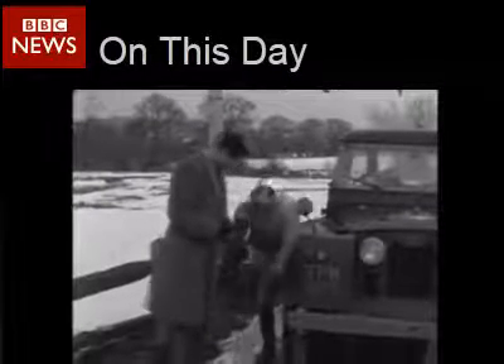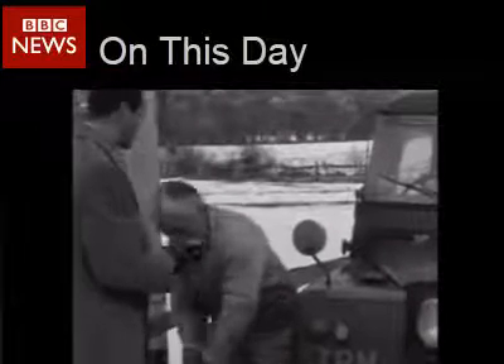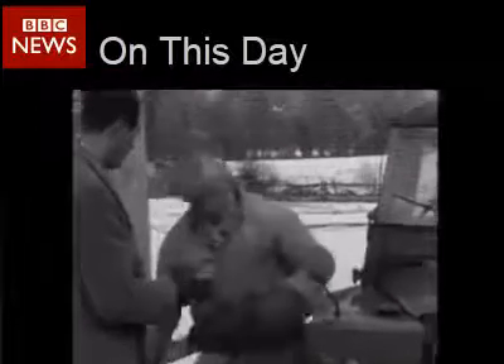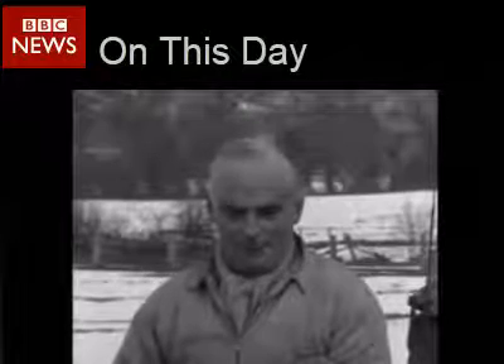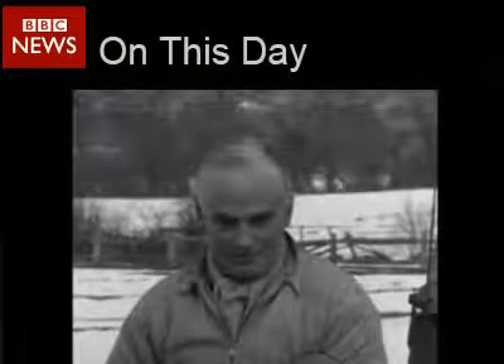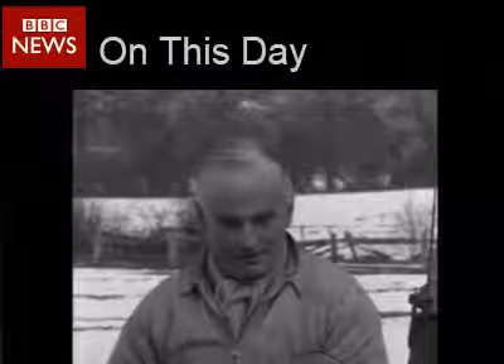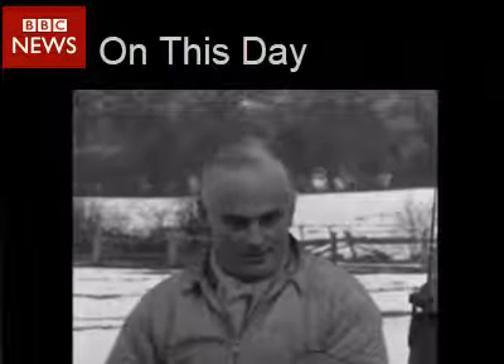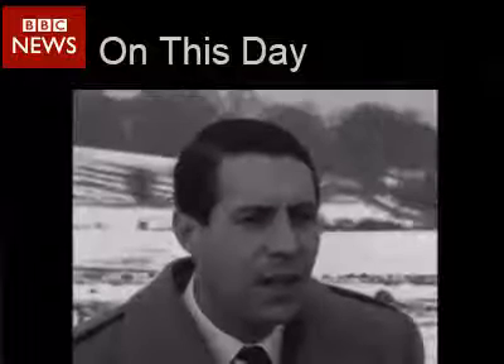1963: when a man went to war on London's trafic wardens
On February 23 1963 Peter Hicks, a 40-year-old famer and verteran of Bomber Command from Sussex drove to London as he did whenever he wanted to deliver his produce for sale at Covent Garden wholesale market. (In later years he made the journey by ex-American Army helicopter).

On this day, Mr Hicks parked his Land Rover in Marylebone. A police constable passing by heard a ticking noise emenating from the vehicle. He looked inside. He touched the door. And he received an electric shock. The officer called his sergeant over. He too received a jolt.